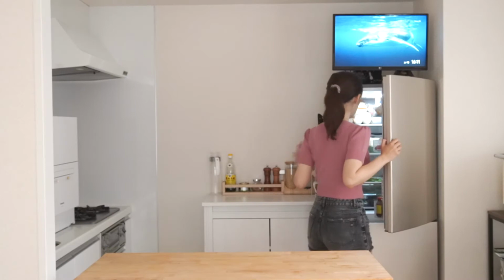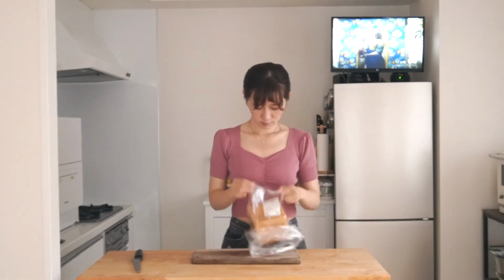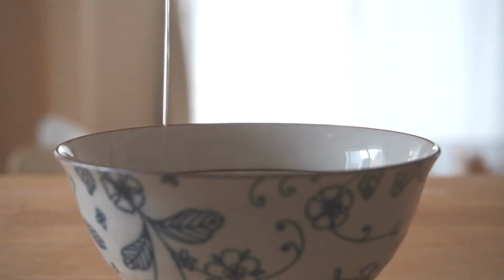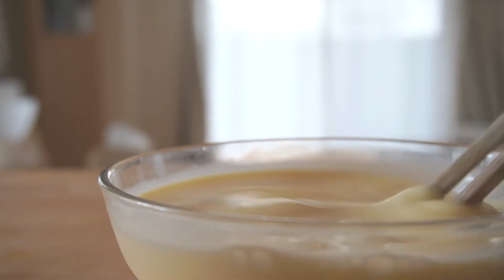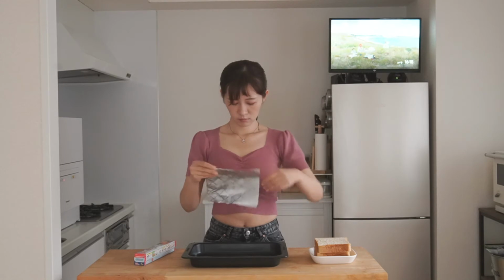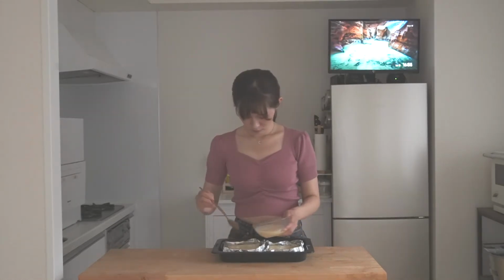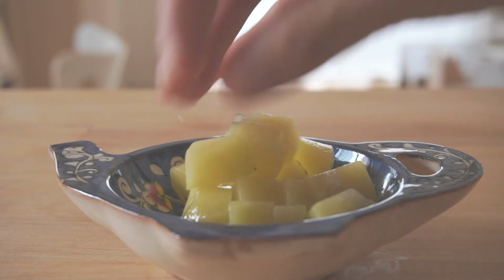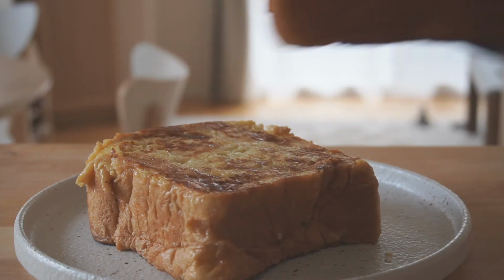french toast recipe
toast （thickness2cm） 2 slice
milk 200ml
egg 2
sugar 20g